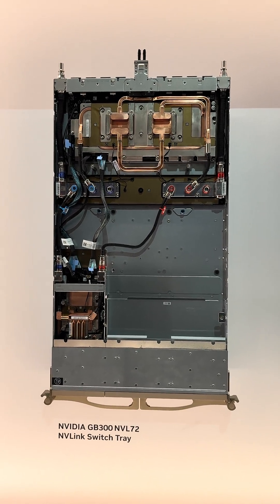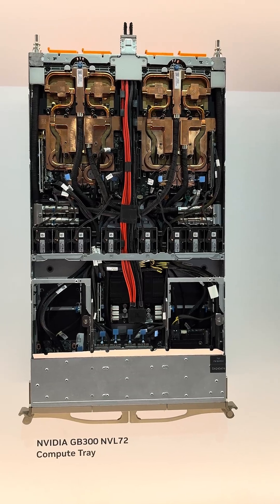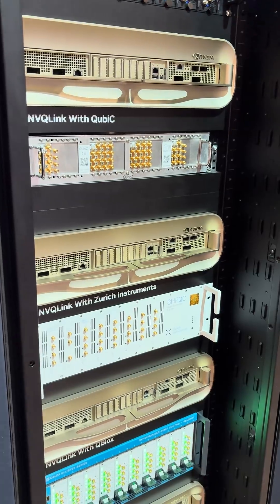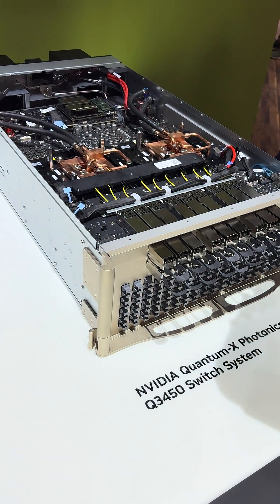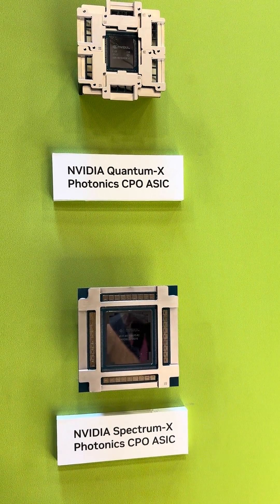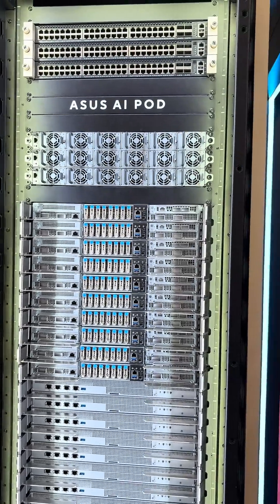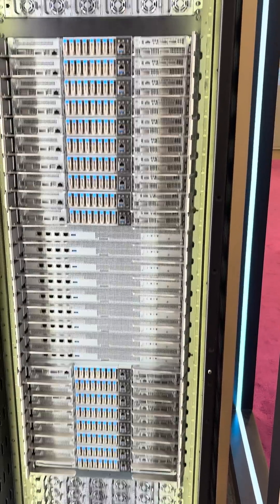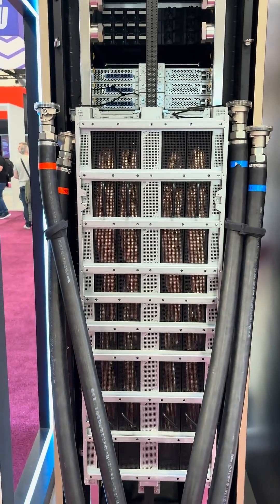Nvidia Super Compute SC25 tradeshow – GB300 Ultra on display ￼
Nvidia rules the roost when it comes to Al right now, but its presence at Super Compute SC25 was relatively tame. There were no new announcements that I heard, just showing the same stuff that we've already seen since earlier this year and even late last year.

Grace Blackwell GB300 Ultra systems are now heading out to partners, delivering even more memory and performance than the existing GB200 solutions. The NVL72 rack systems already consume a lot of power, and I've heard rumors that NVL576 Rubin Ultra could push power consumption as high as one megawatt!